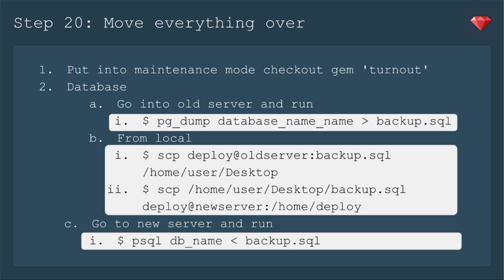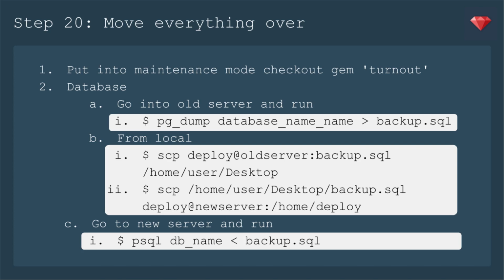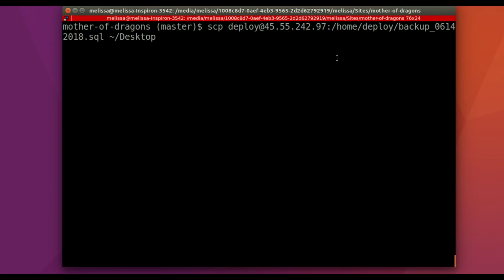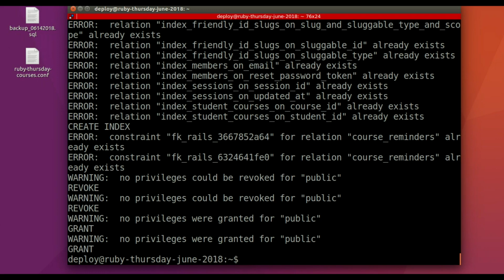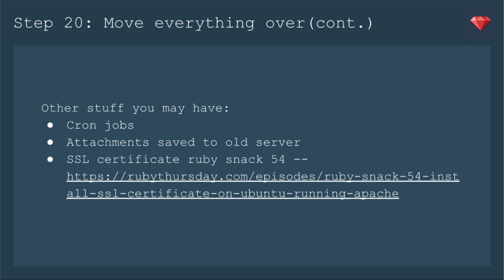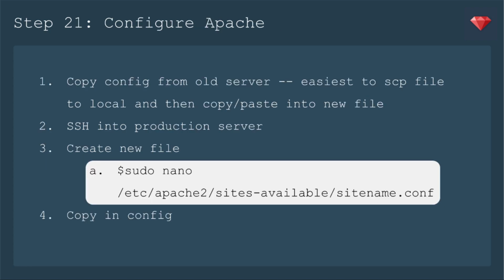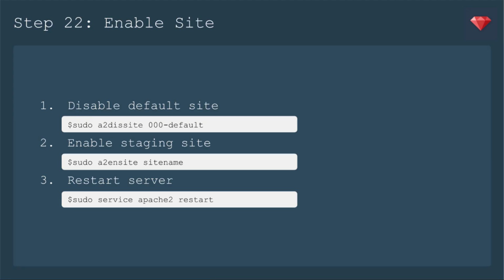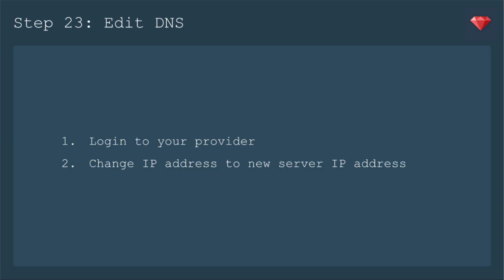Ruby Snack #79: Deploy to Digital Ocean - Move to New Server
In this episode, I walk through what it takes to move all your lovely stuff from one server to another.